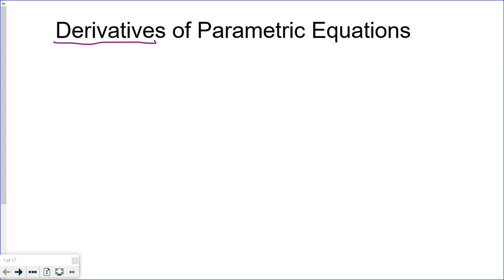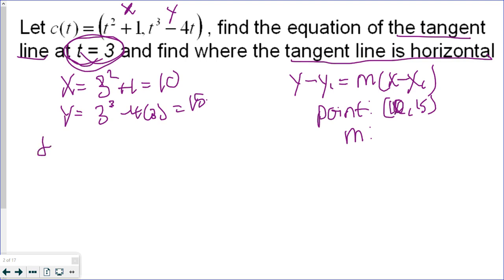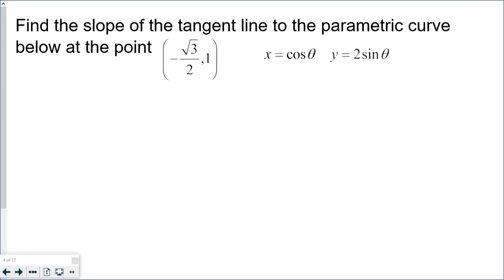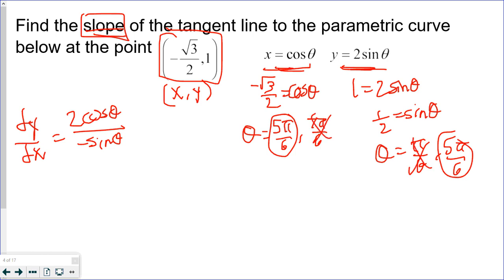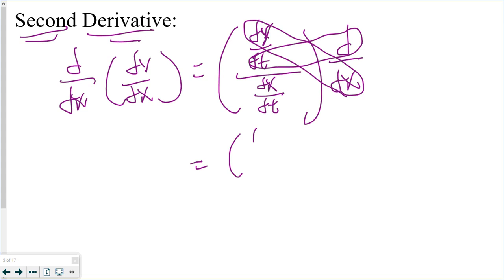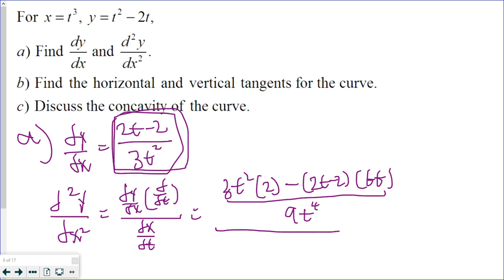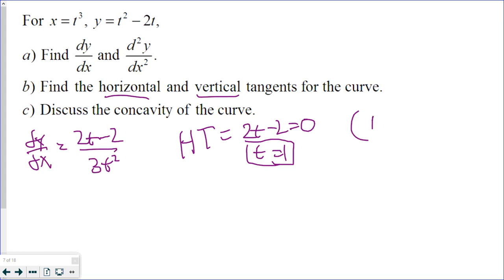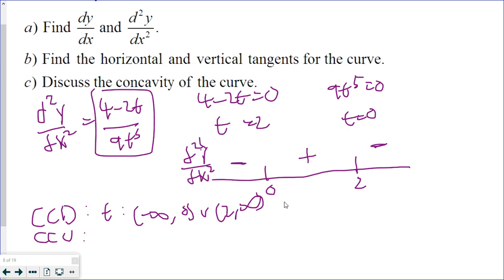10.2 - Calculus with Parametrics Video Lesson